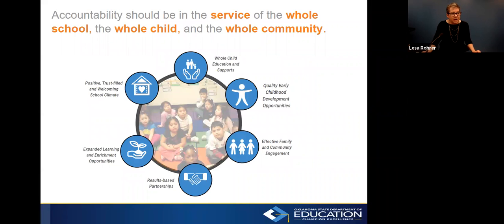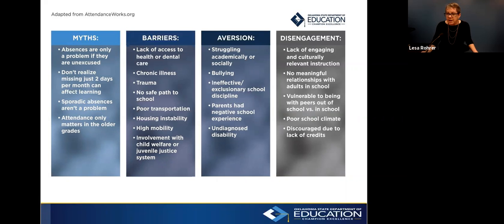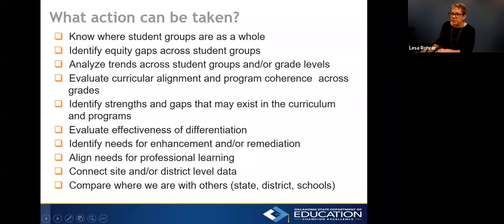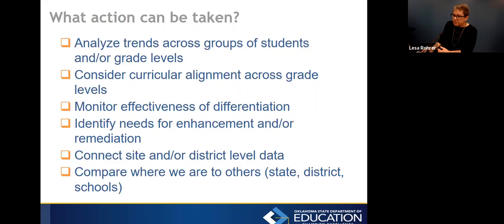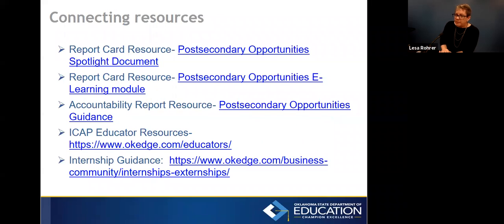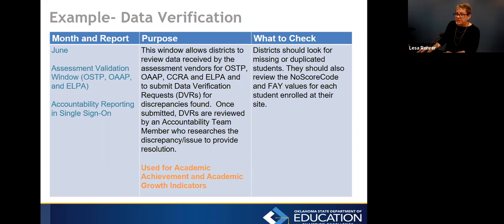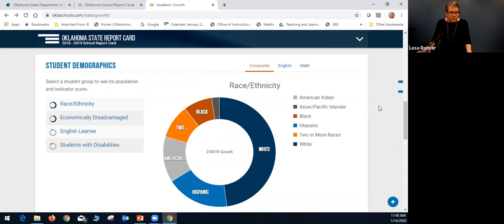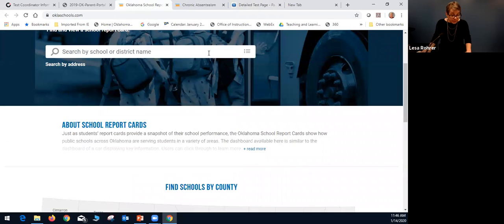Navigating the 2019 School Report Card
Informing stakeholders about accessing and using data from the school report card.  Presented by Lesa Rohrer